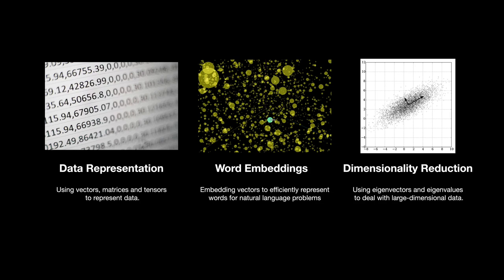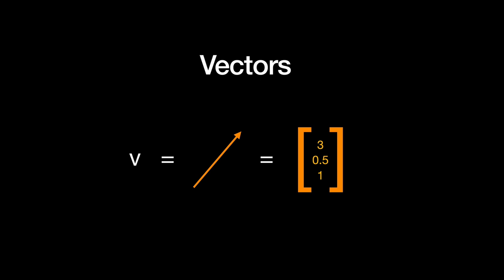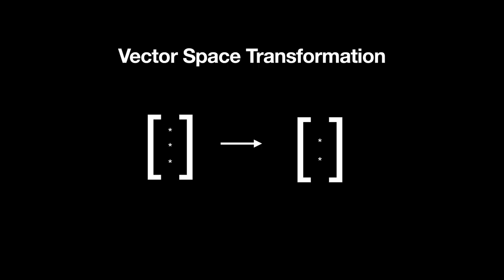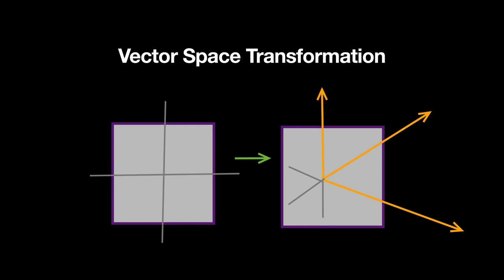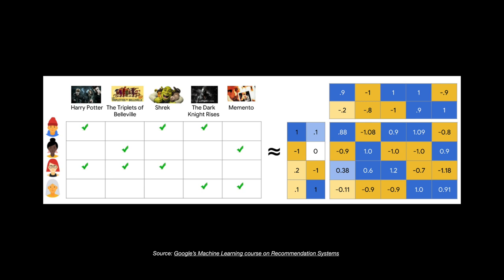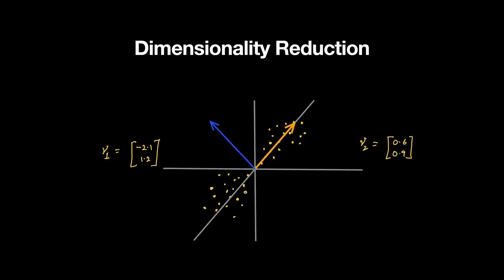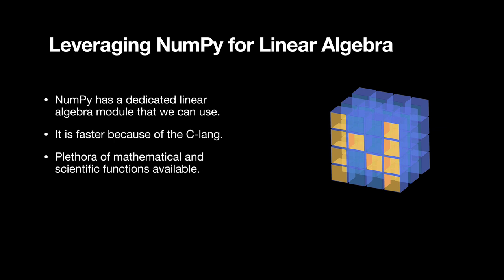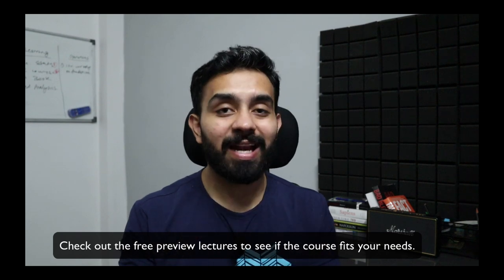How Machine Learning uses Linear Algebra to solve data problems